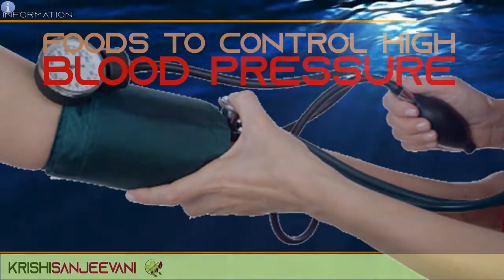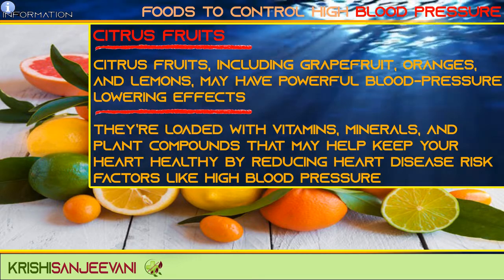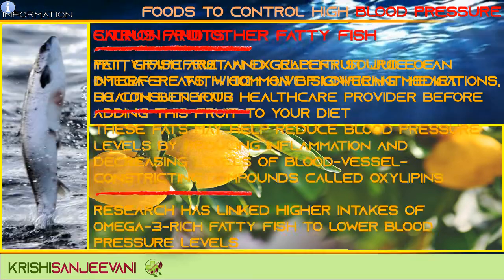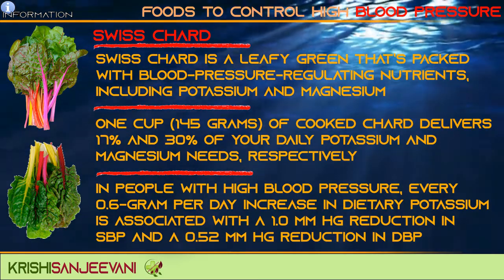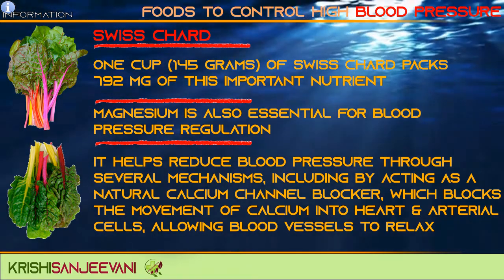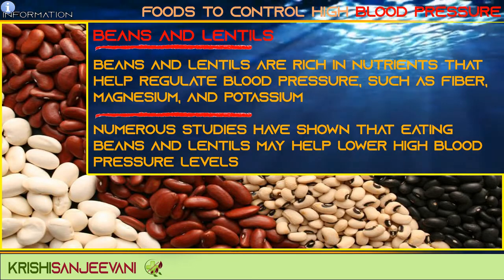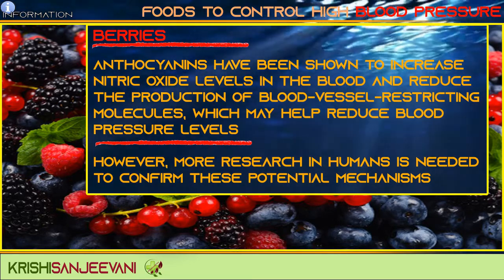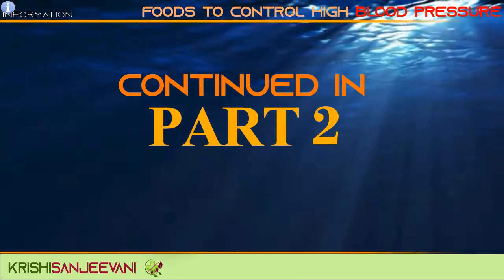INFORMATION 64 : FOODS TO CONTROL HIGH BLOOD PRESURE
Hypertension, or high blood pressure, is the most common preventable risk factor for heart disease

Medications, including angiotensin-converting enzyme (ACE) inhibitors, are commonly used to reduce blood pressure levels. However, lifestyle changes, including dietary modifications, can help lower blood pressure levels to optimal ranges and reduce your risk of heart disease